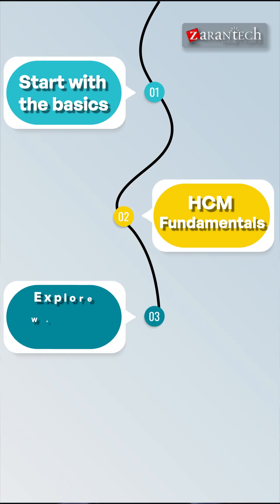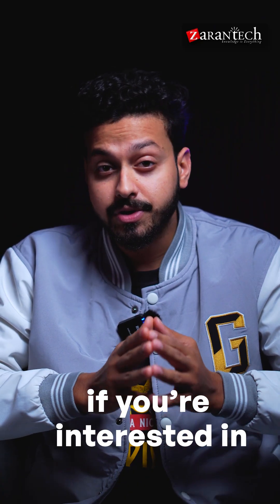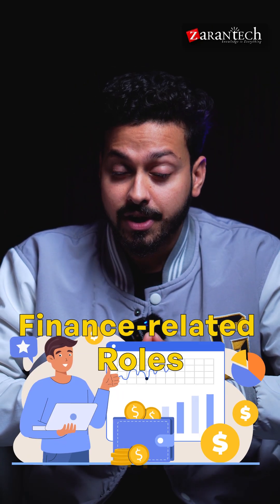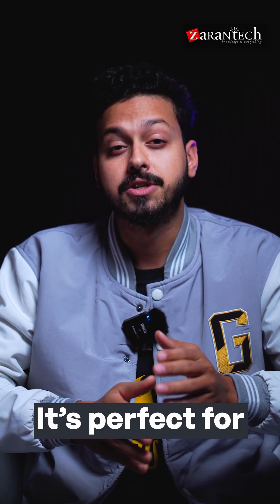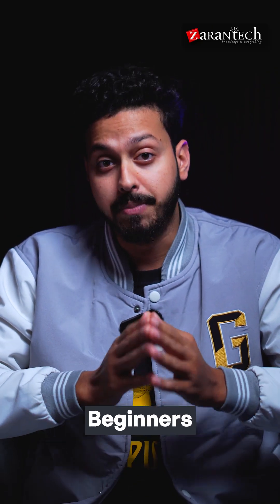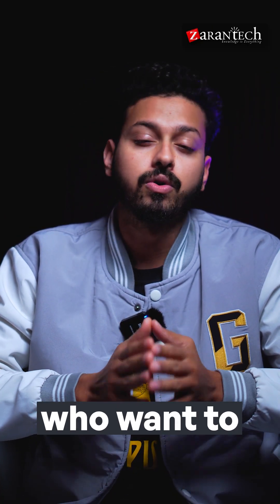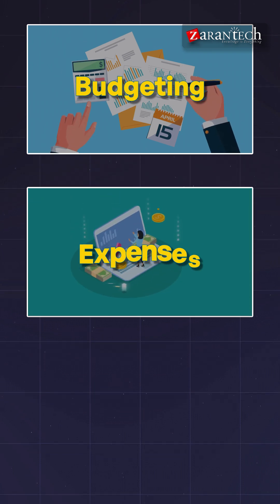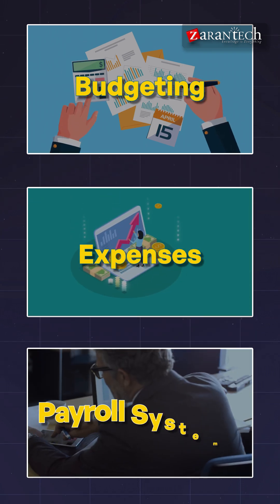The Ultimate Workday Learning Path for Beginners | ZaranTech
Starting your Workday journey but feeling lost? Don’t worry—I’ve got you! In this video, you'll learn a step-by-step roadmap to mastering Workday, even as a beginner. First, start with the basics—navigate the dashboard, understand business processes, and master reporting tools. Then, dive into HCM Fundamentals, the core of Workday, covering employee data and organizational structures. Interested in finance? Workday Financials is your next step to understanding budgeting, expenses, and payroll. Finally, practice in sandbox environments to gain hands-on experience. Workday keeps evolving, so stay curious and keep learning! Drop a comment if you're ready to start!